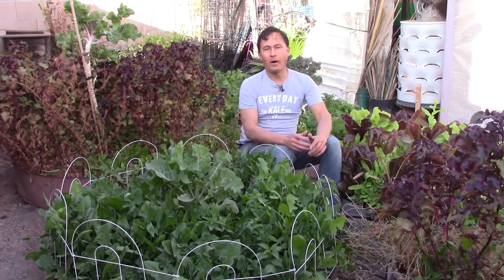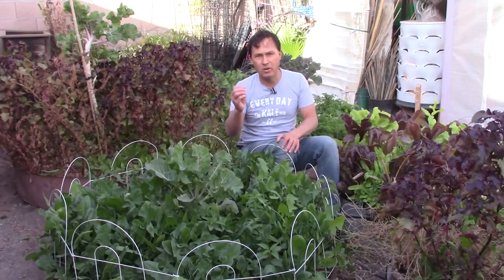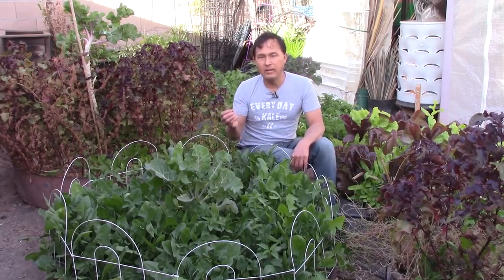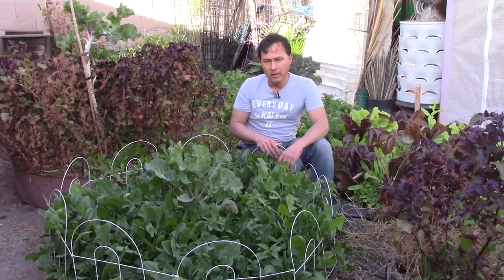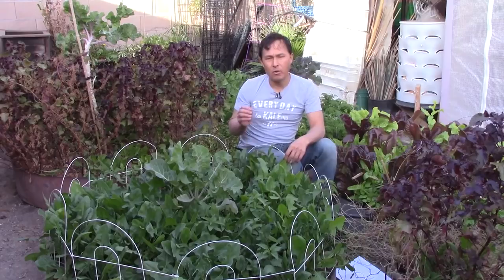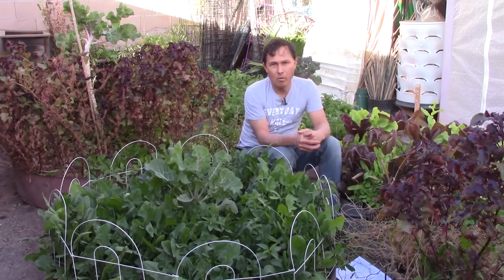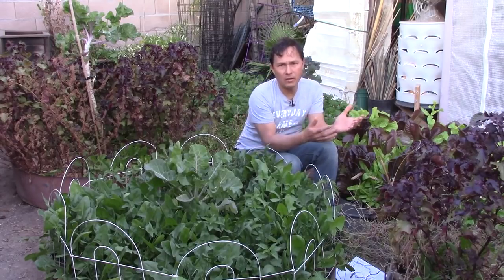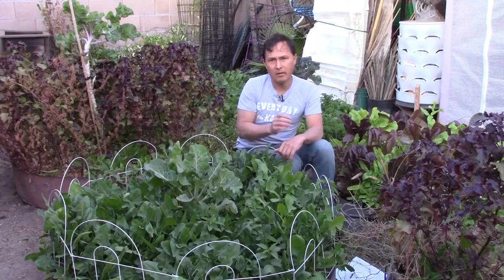Worst Thing You Can Do If You Eat Vegan or Raw Foods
shares with you the worst thing you can do as vegan or raw foodist that is eating for health and longevity.

In this episode,  John will share what he has learned over the 22 years he has been eating a raw vegan diet and how you can avoid potential health challenges by not doing this partaking in this mistake.

You will learn more about micronutrients and why they so important to include in a raw vegan, vegan, vegetarian, paleo or even a standard American diet.

First, John will share 9 Ways a Raw Foodist May be deficient in Micronutrients.  You will discover things you probably should not do if you eat a raw foods diet or any other diet for that matter.

Next, You will John's top 9 tips on how you can increase your micronutrient intake.

You will learn some of the best ways to ensure you get more micronutrients by simply changing some of the practices you have around the food you eat on a daily basis.

Jump to the following parts of this episode:
03:09 Most Important Nutrients You Should Focus On
05:09 What are these nutrients?
09:49  9 Ways You May be Micronutrient Deficient
10:06 Eating 30 Bananas a Day and Dates
10:49 Eating the Same Foods Day in and Day out
12:15 Eating out a Restaurants or Higher Fat
13:28 Eating Processed Foods / Packaged Foods
14:45 Excessive amounts of Nuts and Dried Fruits
15:35 Eating Food Haphazardly without considering micronutrients
17:16 Not eating enough Leafy Green Vegetables
18:50 Buying Most of your produce at the Grocery Store
24:10 Genetic Variations
26:06 9 Tips on how to include more micronutrients in your diet
27:06 Focus Diet around Fresh Produce 50%-60% of your diet
27:55 Rotate Foods You are Eating - Eat something different every day
30:00 Grow a Garden to Have trace mineral rich foods and pick it right after you harvest it. Also grow varieties you can't buy
34:44 Be aware of potential micronutrient deficiencies that you may have on your diet and have a plan on how to get these nutrients
37:55 Select More Nutritious produce in stores (phytonutrients)
42:52 Eat Your Trace Minerals - 3 Ways
46:16 Actively think about How you will get your micronutrients
48:08 Juicing to Increase Micronutrients
50:30 Get Tested to find your baseline
51:45 Summary and Final Tips

After watching this episode, you will learn more about the importance of phytonutrients and how to get more of them into your body so you can have a greater level of health if you so desire.

Referenced Links:
Dr. Joel Fuhrman

Eating on the Wild Side PDF to learn best produce to buy

End of Dieting Book by Dr. Fuhrman